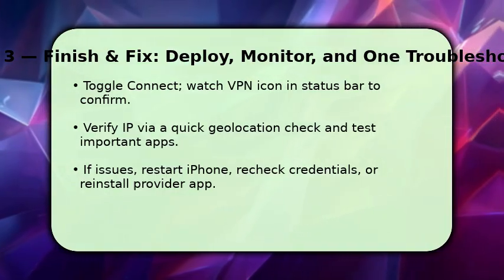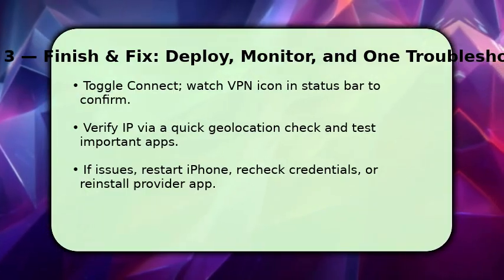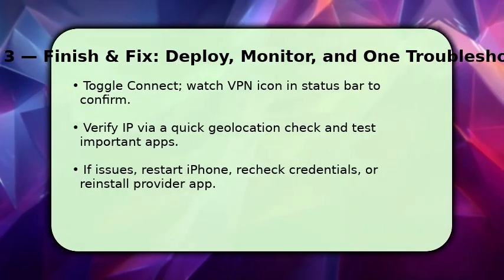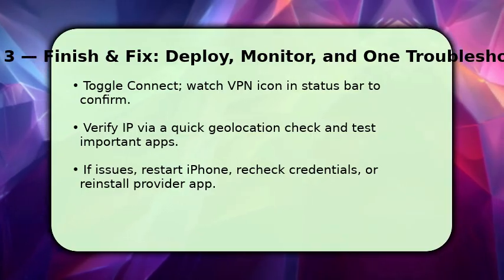How to Connect Your Vpn on Iphone - Full Guide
How to Connect Your Vpn on Iphone - Full Guide | 🔒 Surfshark VPN Deal — Stay private and secure. $1.99/mo + 3 Months Free ▸

Discover the step-by-step process of connecting a VPN on your iPhone with our comprehensive guide. Learn about different providers, compatibility issues, and how to ensure secure browsing.

connect vpn iphone, vpn setup ios, iphone virtual private network connection, secure internet on iPhone with VPN, best VPN for iPhones